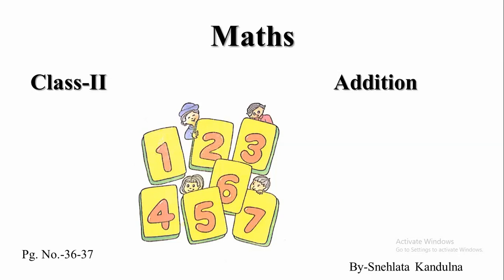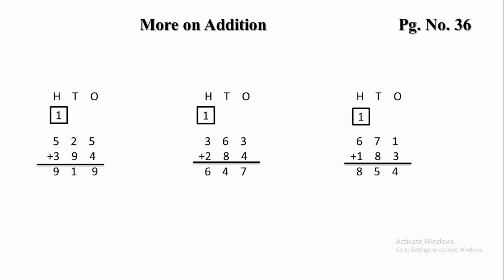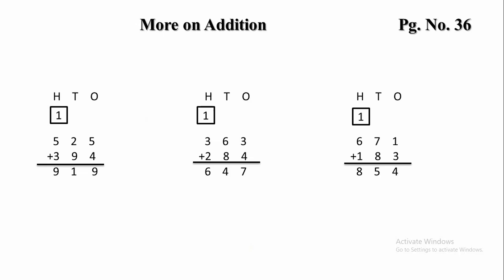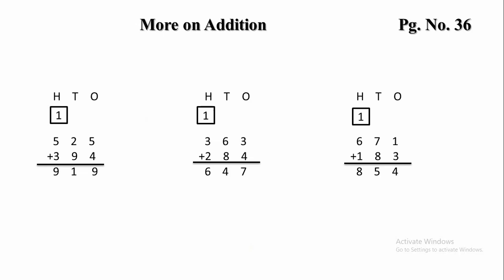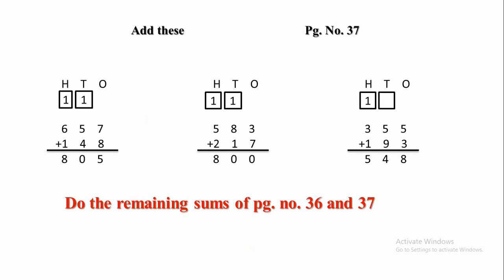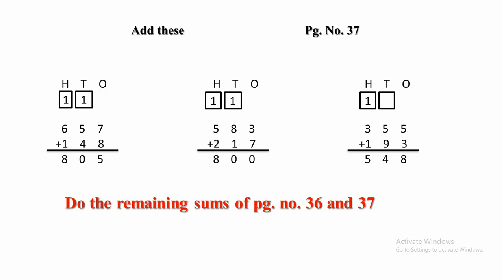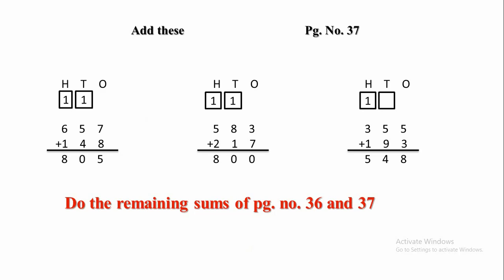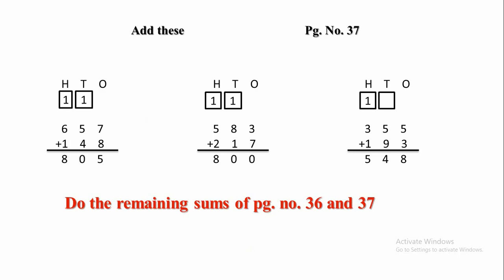Maths Class-II Addition By-Snehlata Kandulna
Maths/Page No.-36-37